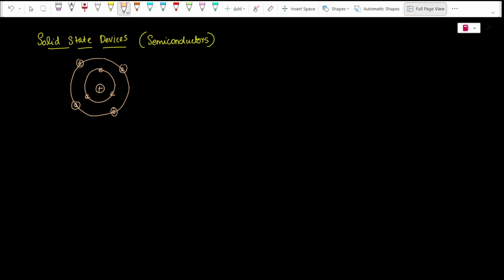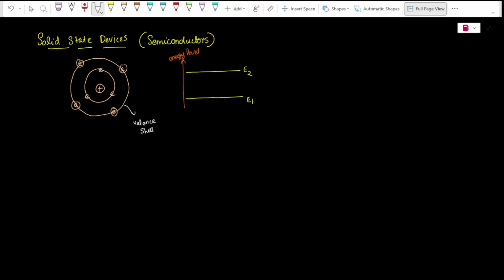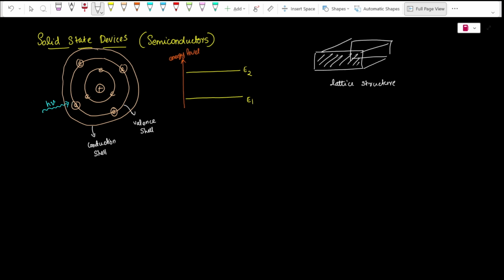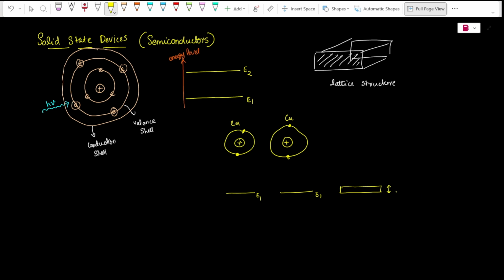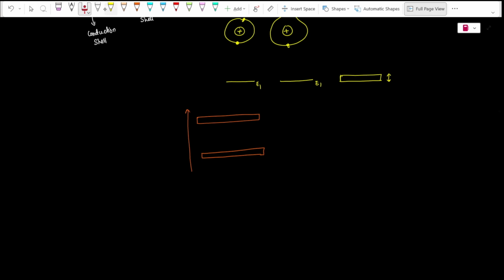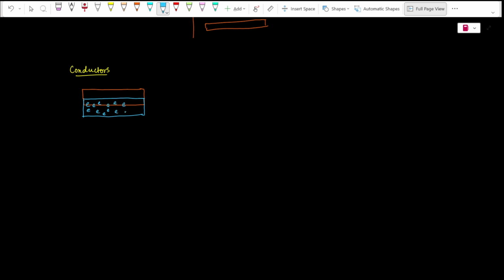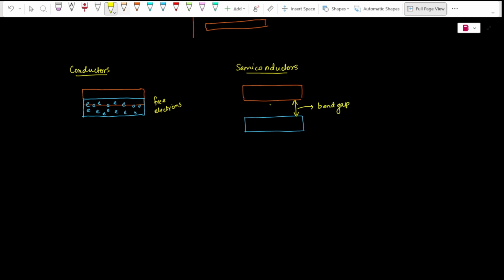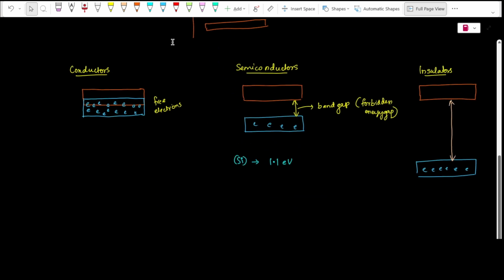KTU S3 Solid State Devices (SSD) - 1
Welcome to the foundational series on Solid State Devices (SSD), a cornerstone course in Electronics and Communication Engineering (ECE).

If you want to understand how transistors, diodes, and all modern electronics work, you've come to the right place!

In this episode, we lay the groundwork by exploring the physics behind electronic materials. We'll visualize the concepts to make them easy to understand.

Topics Discussed in this Episode:

1. Energy Levels and Energy Bands

From the single atom to a solid crystal, we explain how discrete atomic energy levels broaden into continuous energy bands.

A clear look at the Valence Band, Conduction Band, and the concept of the Forbidden Energy Gap.

2.Conductors, Semiconductors, and Insulators (at 0 Kelvin):

We'll classify materials based on their energy band diagrams at absolute zero.

Understand precisely why conductors conduct, insulators insulate, and why semiconductors are so special.

This series is perfect for university students, electronics enthusiasts, or anyone looking to refresh their knowledge on these fundamental principles.